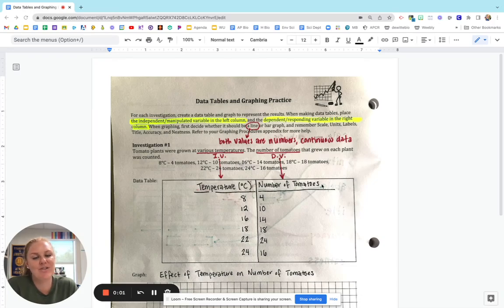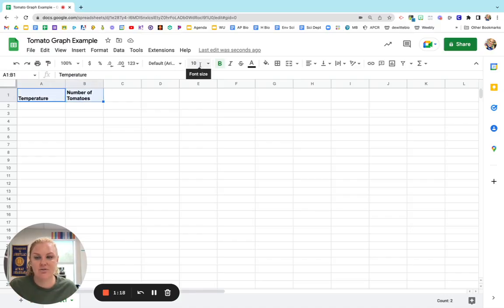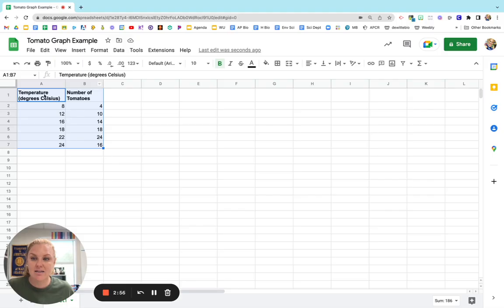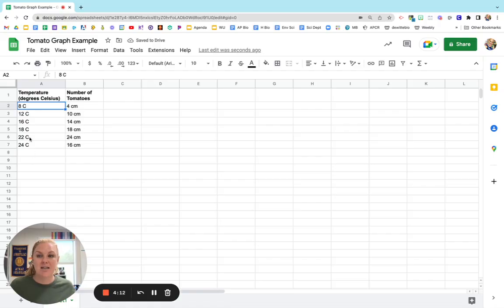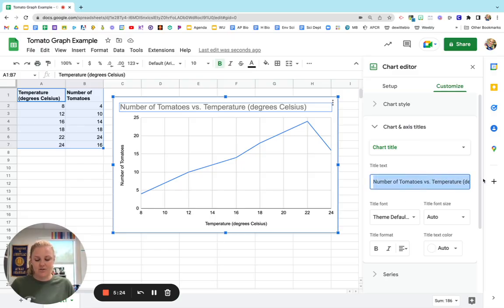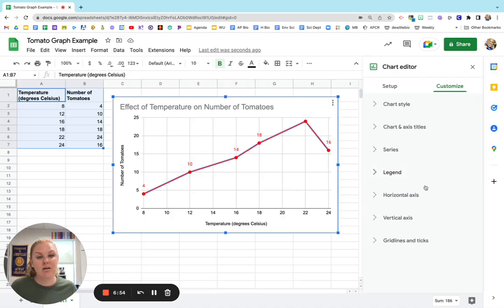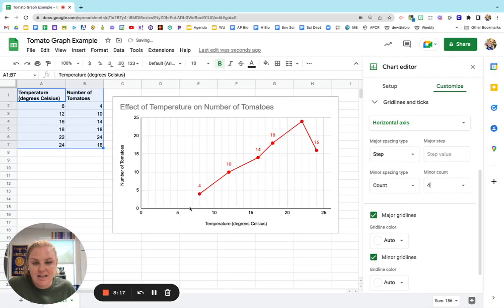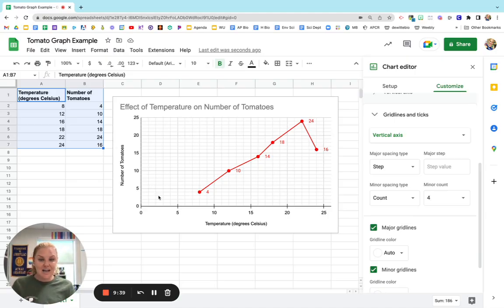How to Graph with Google Sheets